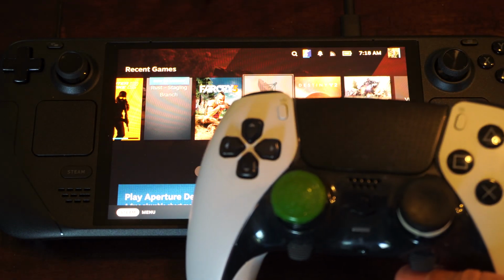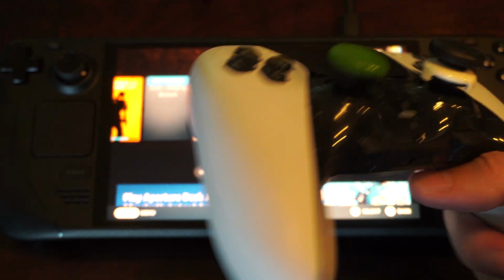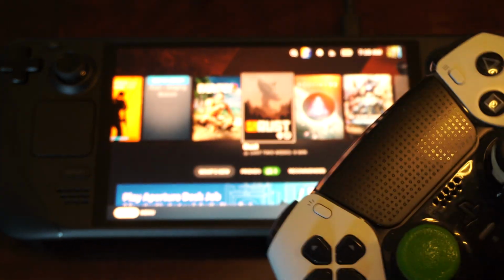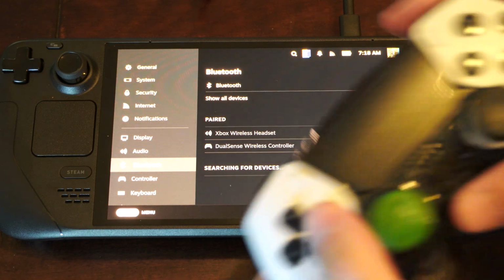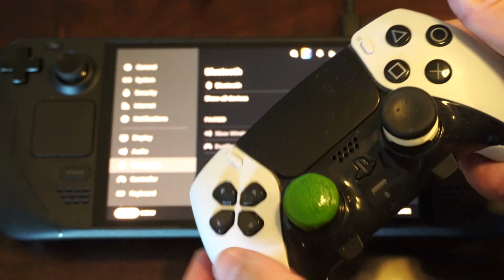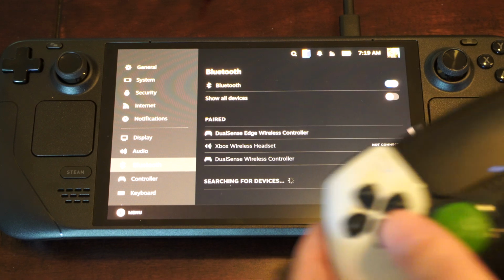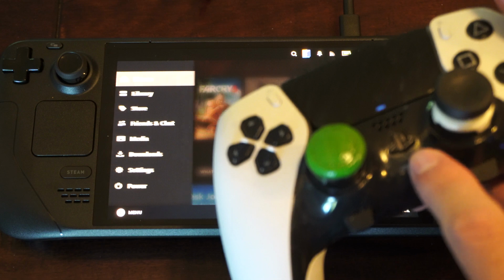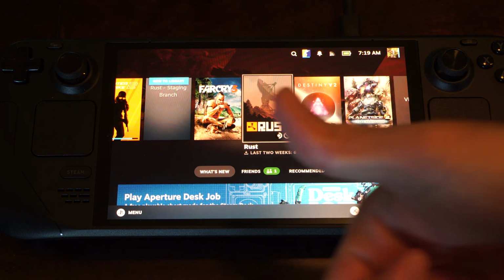How to Connect PS5 EDGE Controller to Steam Deck (Pair & Sync)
Connecting your PS5 Edge controller to your Steam Deck is straightforward. Here are the steps:

Select Bluetooth and turn it on.
Put the PS5 Edge controller in pairing mode:
Press and hold the PS button and the Share button (next to the D-pad) simultaneously until the light on the controller starts blinking rapidly.

Pair the controller with Steam Deck:

On your Steam Deck, go to Settings - Bluetooth.
Select Add Device and find your PS5 controller in the list of available devices.
Select the controller to pair it with your Steam Deck.

Once paired, you can use the PS5 Edge controller to navigate and play games on your Steam Deck